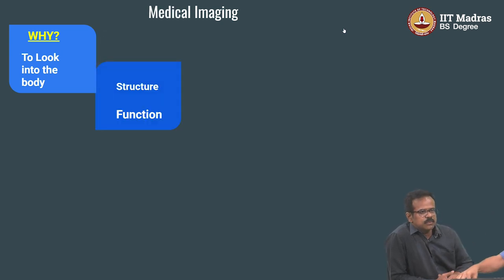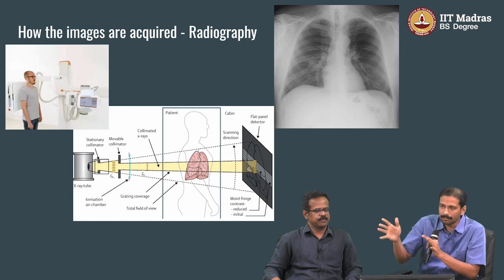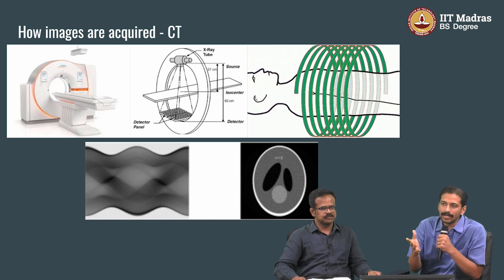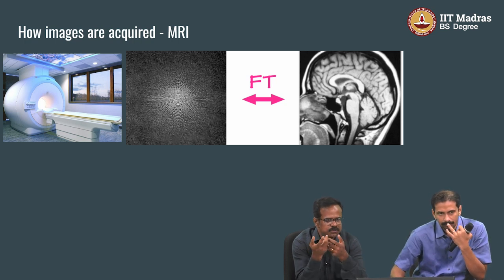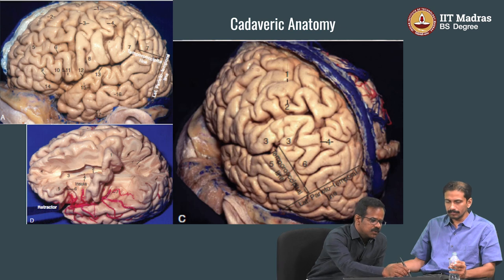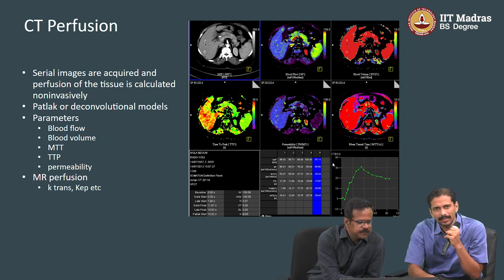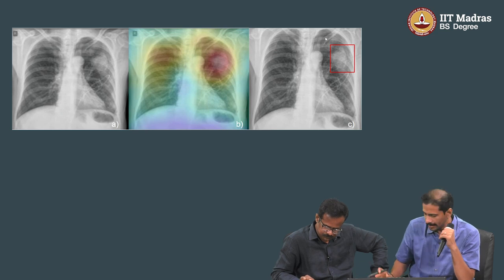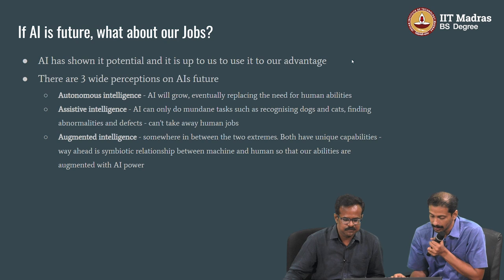Basics Of Medical Imaging and Applications Of AI 1